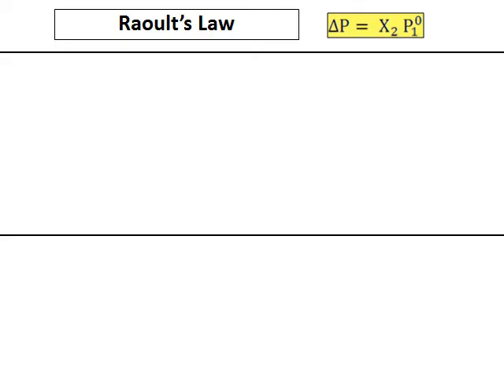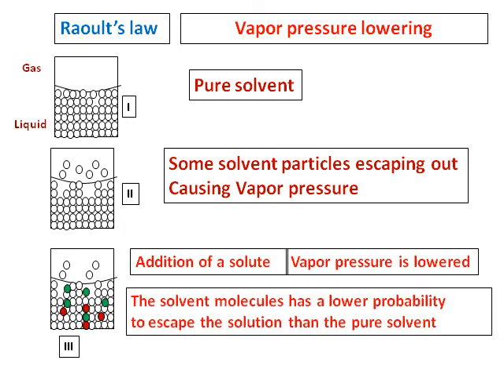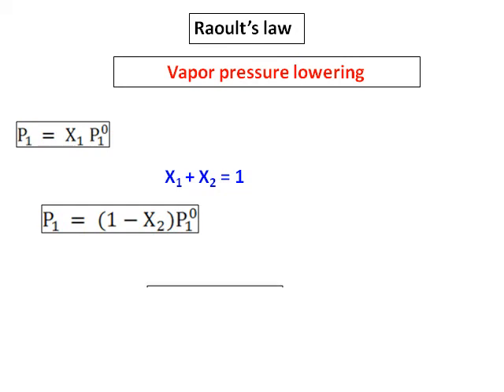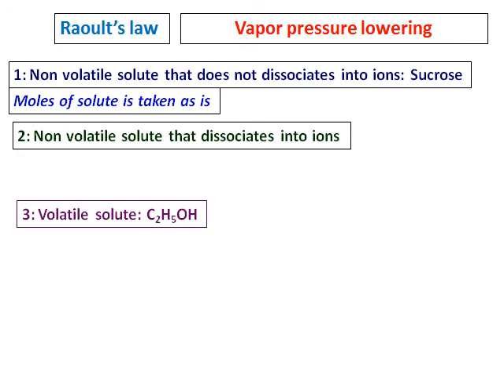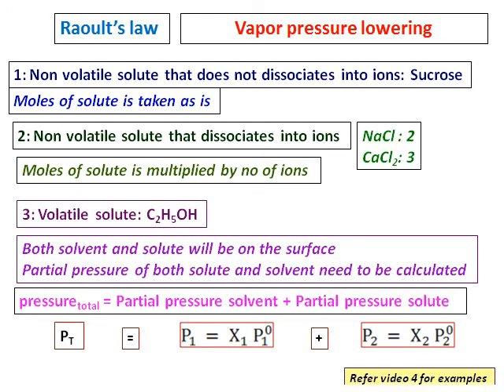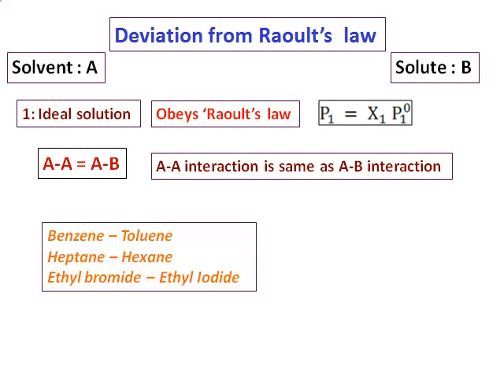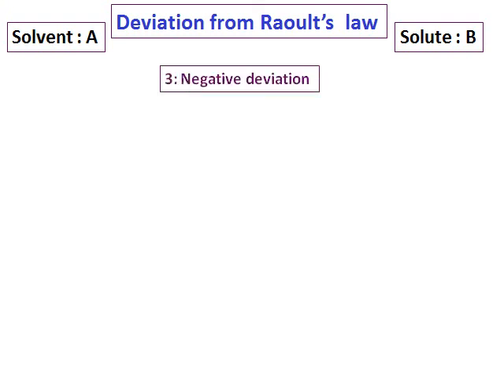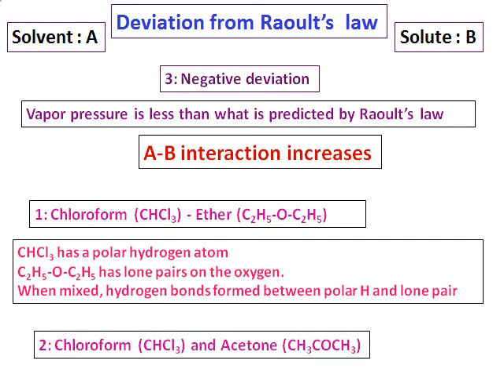4a Raoults law only theory no problems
Explanation of Raoult's law. Negative , positive deviation. Ideal solution.
For solved problem refer video 4.